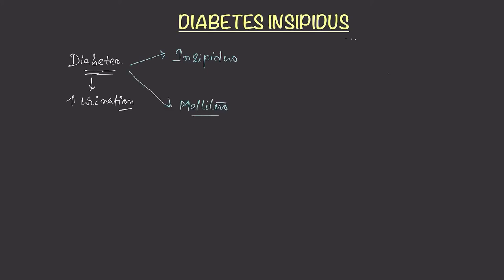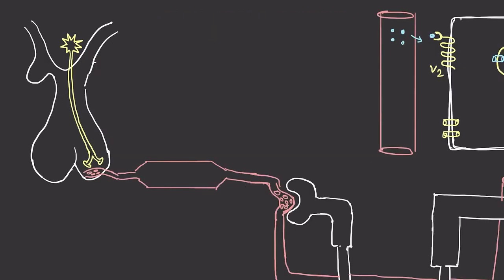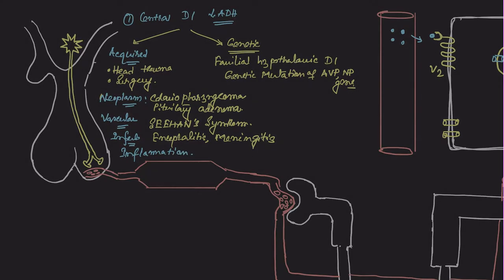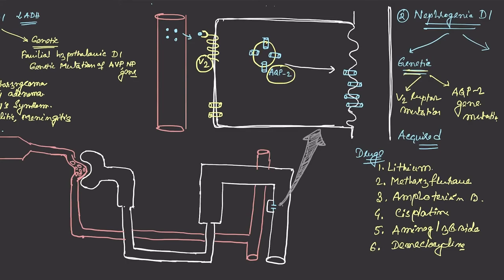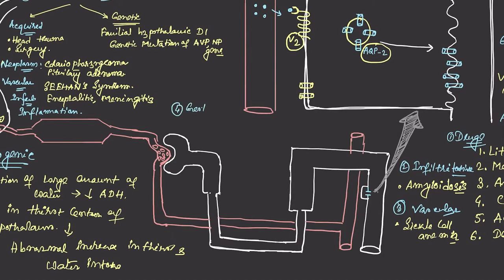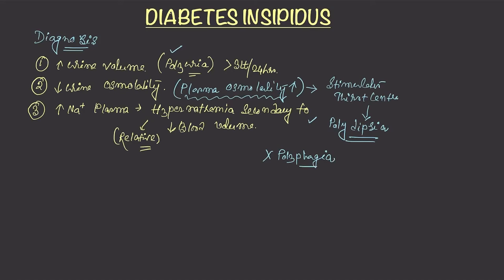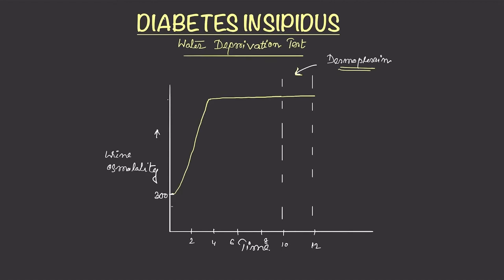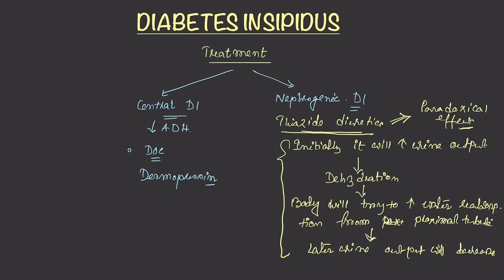DIABETES INSIPIDUS - COMPLETE GUIDE ( PATHOPHYSIOLOGY, INVESTIGATION, TREATMENT)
Diabetes insipidus (DI) is a disorder of polyuria due to decreased water reabsorption from DCT and CD of renal tubule due to either decreased secretion of antidiuretic hormone (ADH) (Central DI) or resistance to its renal effects (Nephrogenic DI).  Detailed and simplified explanation of pathophysiology, causes, investigation and treatment basics are covered in this lecture.This video is intended to help with the education and understanding of students of healthcare professions.
Speaker: Dr. Bhaskar Saha, Assistant Professor, Department of Physiology